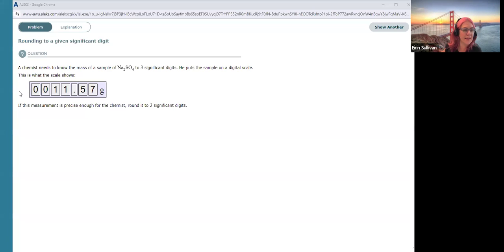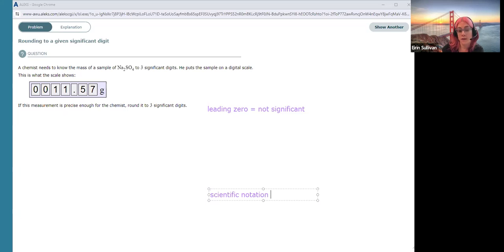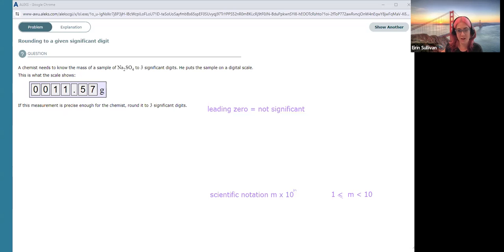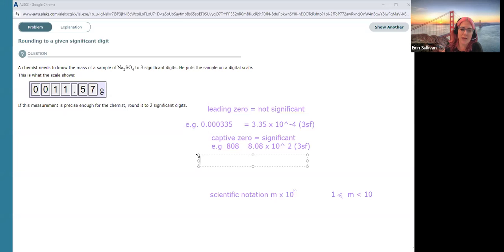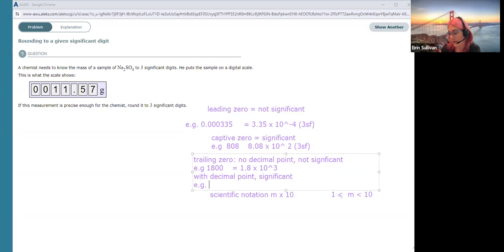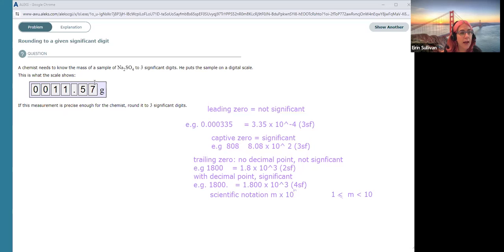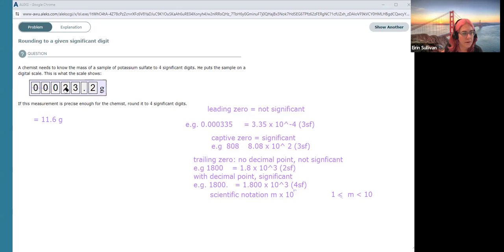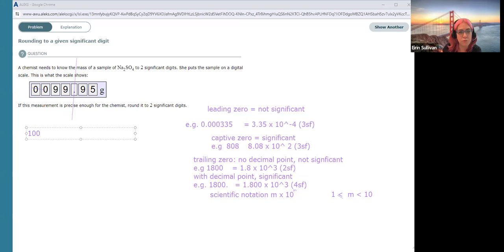ALEKS: Rounding to a Given Significant Digit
Worked examples of how to approach the ALEKS Goal Topic "Rounding to a Given Significant Digit".